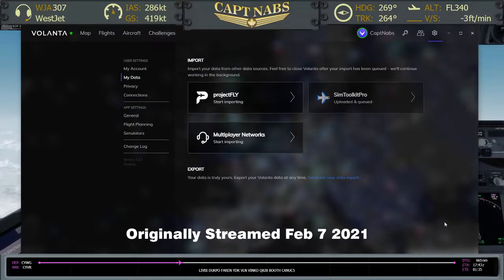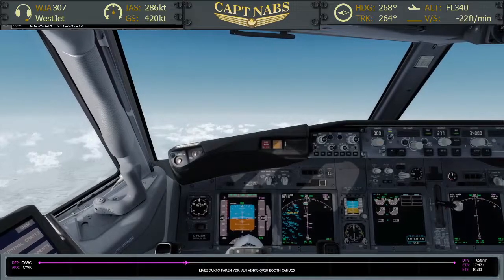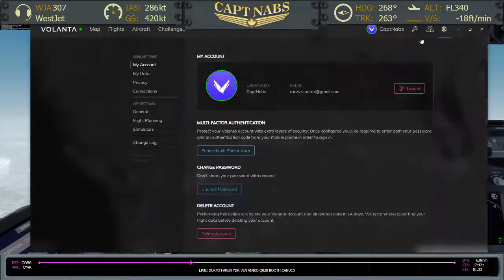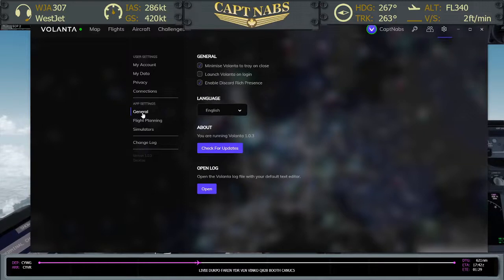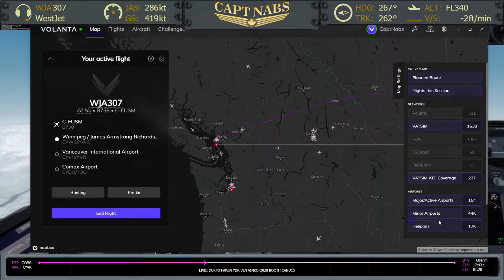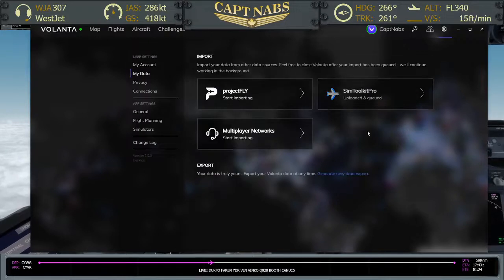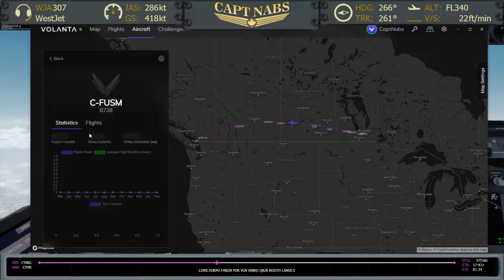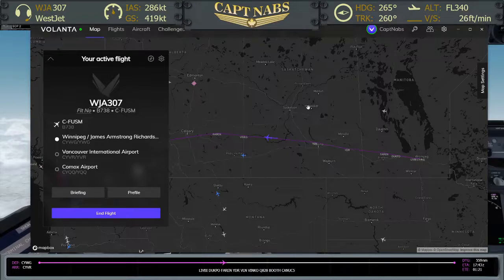[TwitchClip] Twitch Rant 5: First Impressions of Volanta (from Orbx)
During my latest livestream, I fired up the new logging system from Orbx: Volanta. This was literally the first time I tried to use the software for flight logging. Follow along as I tried to figure it out, and see how it went.